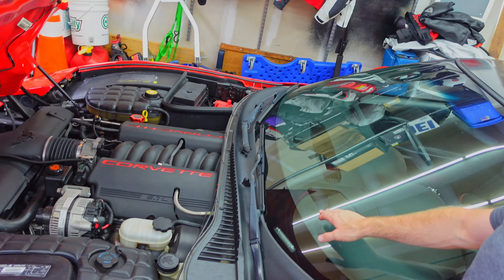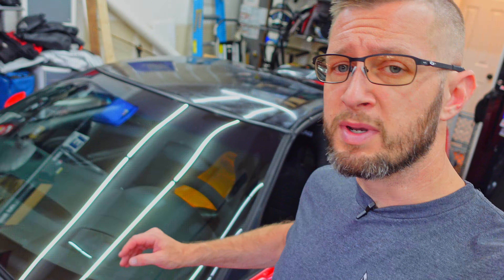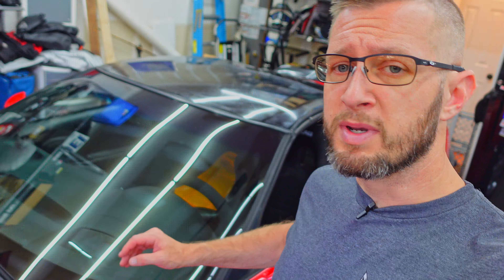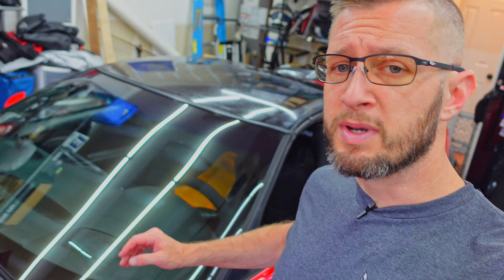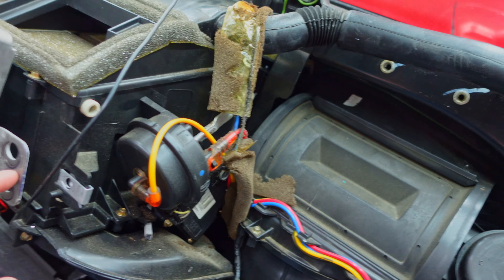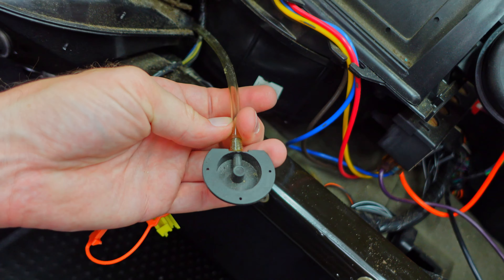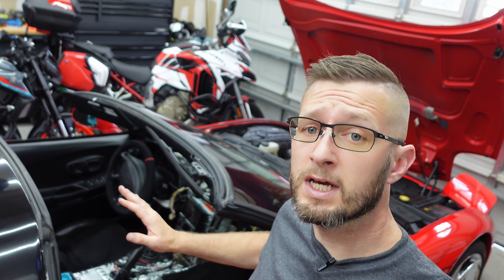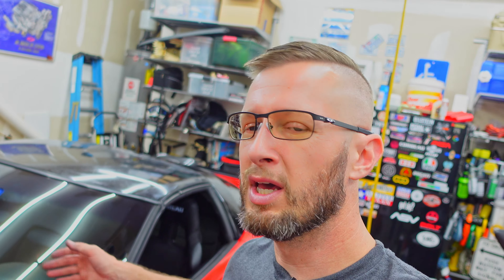C5 Corvette Dash Removal and Blend Door Actuator Replacement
Welcome to 4K Motoring!

We are making progress with the daily driver 2001 Corvette! Among the hottest days of the year so far, we found a problem with the dual-zone climate control! The A/C was blowing nice and cold on the driver's side, but had nothing but heat on the passenger's side! After some research, it appears the blend door actuators are a common point of failure with plastic inner gears that crack. To access them, the dash must come out! Now, this is not as scary as it sounds! Follow along and you too can tackle this project with only simple hand tools!

Blend Door Actuators
HVAC repair and LED Upgrade
Silicone Tool Tray

Filmed with Sony ZV-1
Drone- DJI Mini 3 Pro

AUXITO LED Replacement Bulbs used on channel-

NOTICE: Elements utilized from other videos are fair use and fall under U.S. copyright law because it is transformative in nature, uses no more of the original than necessary and has no negative effect on the market for the original work.